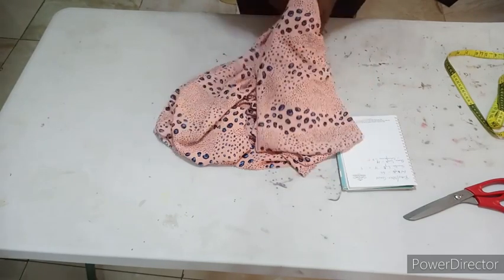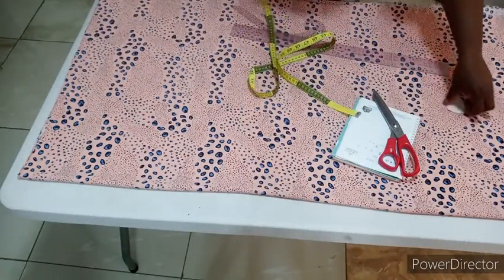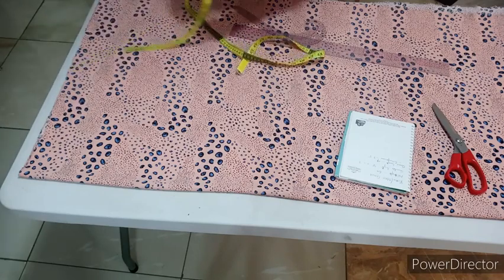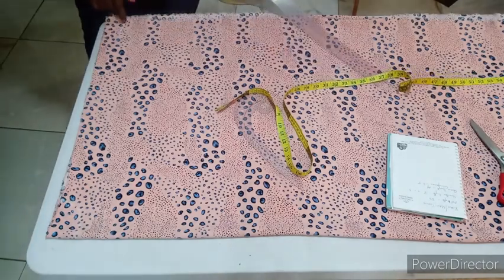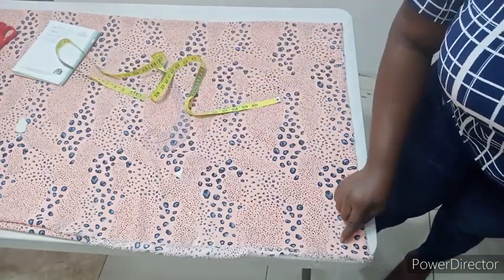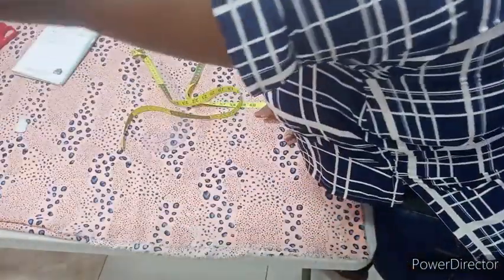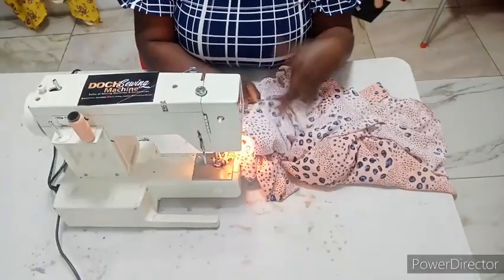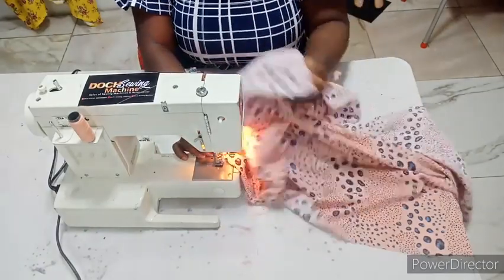HOW TO CUT AND SEW MAXI BUBU _ KAFTAN _ FREE DRESS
watch - how to properly finish your dress neatly without a SERGER

reach me personally via whatsapp on